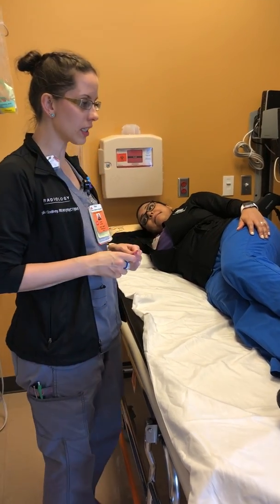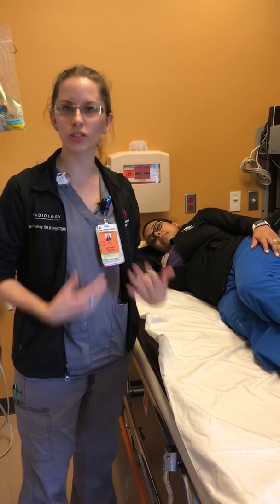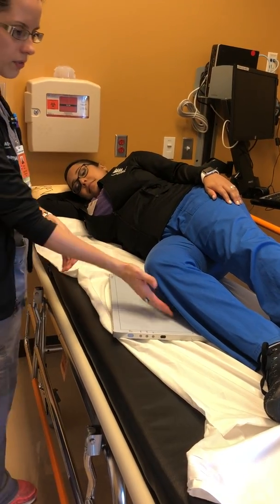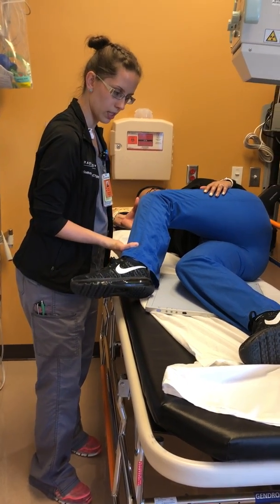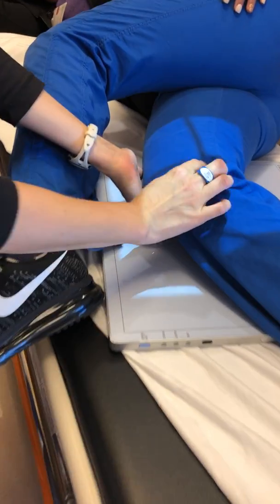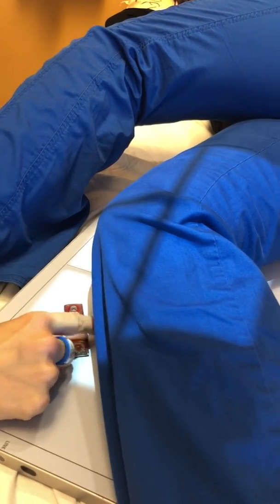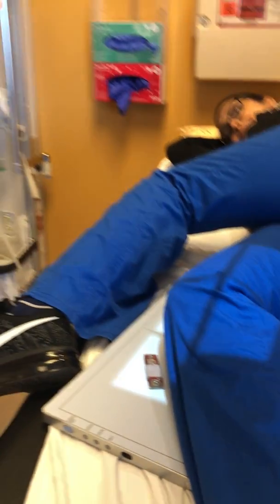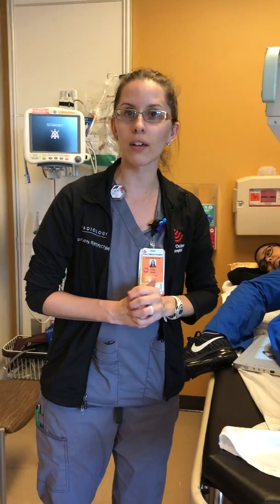Lateral Knee Xray Positioning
Leslie Jones explains how to position for a lateral knee xray.